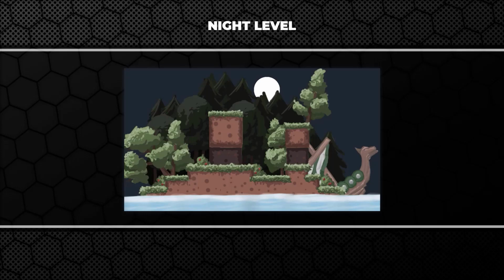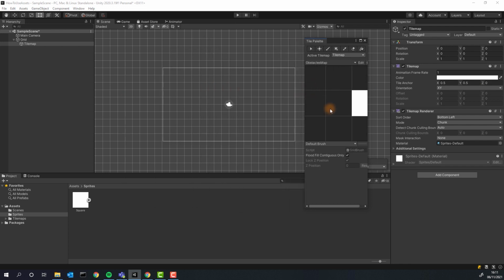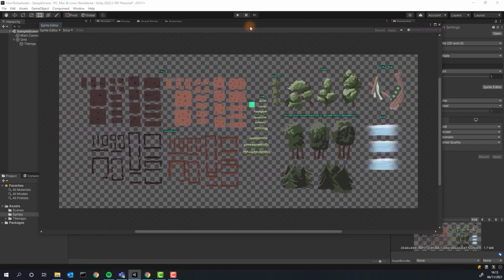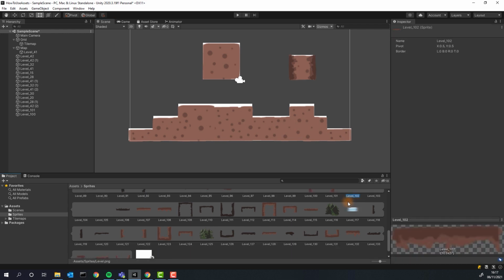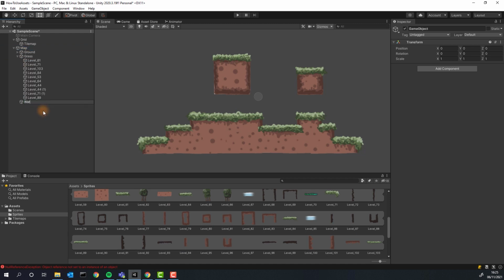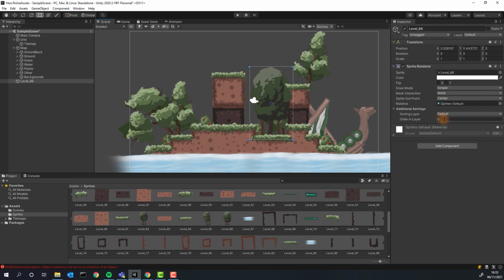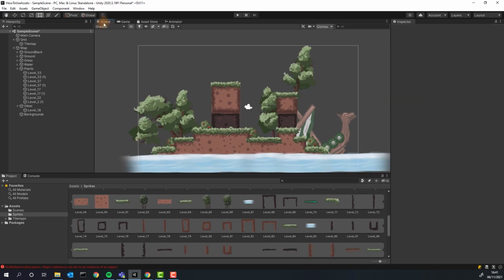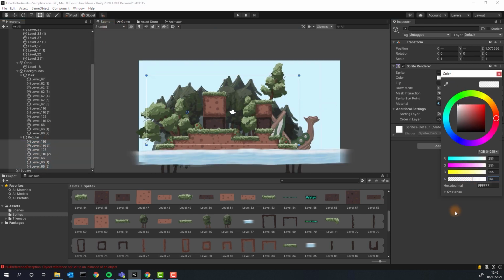Unity 2d: Level Design Tips & Tricks - Making viking island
In this tutorial I will create a small viking island.  I will do my best to give you several tips and tricks on the way. This is Unity 2d beginners tutorial and does not require any skills/knowledge.

I thought it could be useful to showcase how to efficiently create levels with it.

I find this way of working with graphical assets very quick and intuitive. It gives all the benefits of tile based level but making the levels much more interesting.

Love you!

0:00 What we will create?
0:09 Creatinig level base
1:34 Importing Assets
2:12 Creating the foreground
3:52 Background elements
5:00 Night variant
5:59 Day variant
7:00 Outro